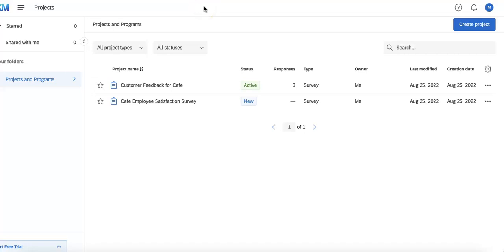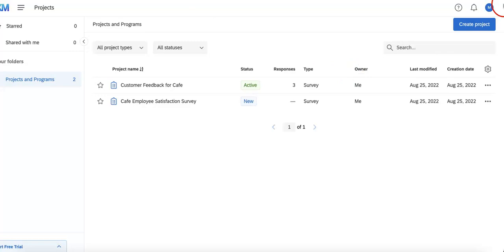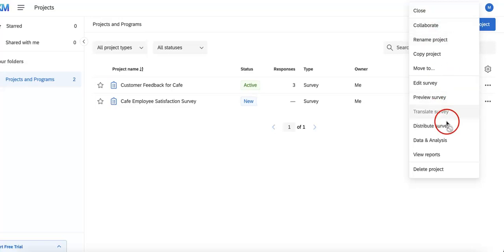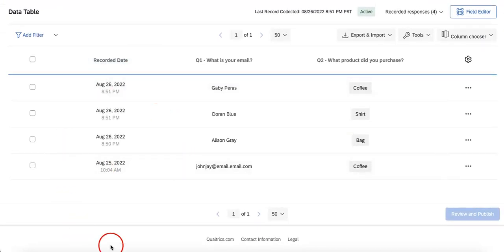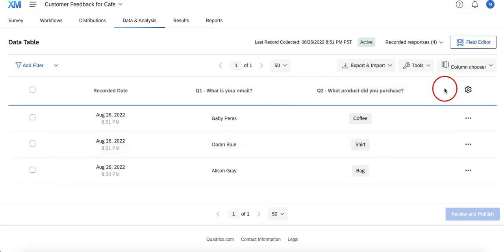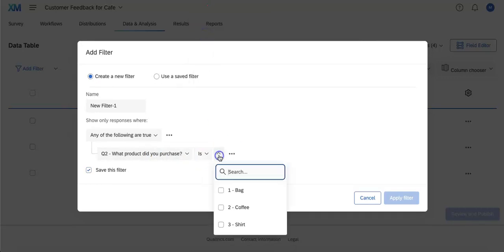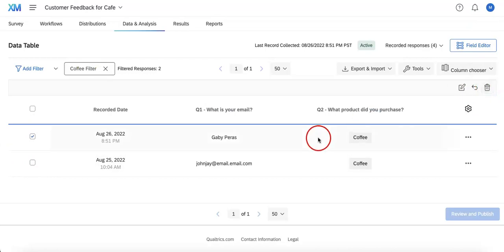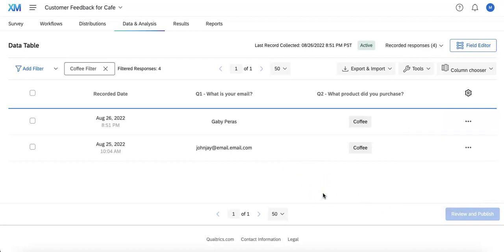How to Access Data Table and Data Analytics Page | Data Collection Guide 2022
Hey, guys! Looking to improve your work with online forms? Upform is a platform that provides guidance on how to use different types of data collection. In this series, we go into the basics of How to Access Data Table and Data Analytics Page for your next campaign.